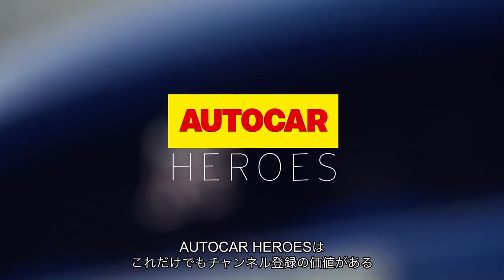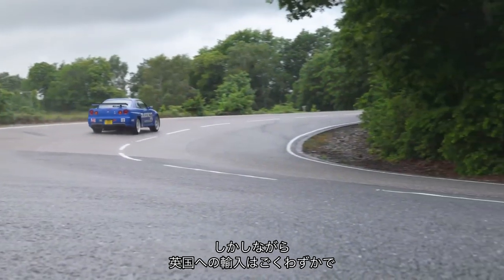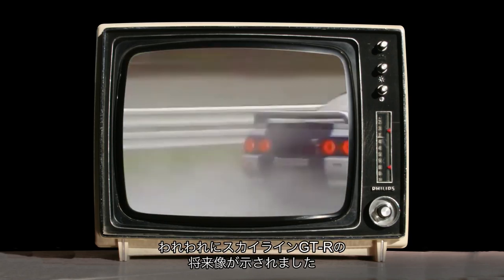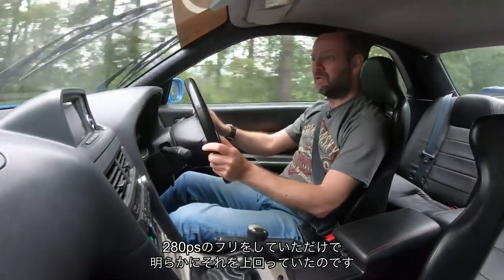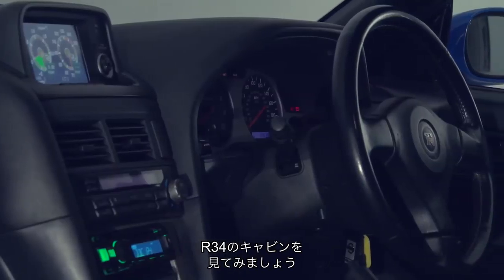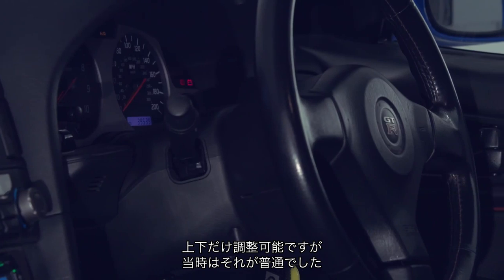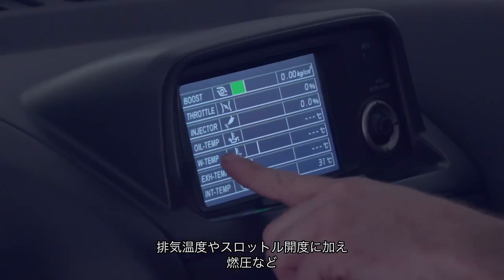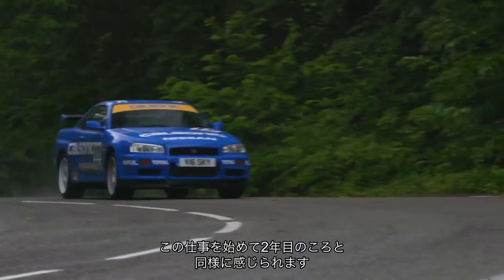GT-Rの血統を探る 日産スカイラインGT-R（R34）vs GT-R（R35）字幕付き AUTOCAR JAPAN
今回は伝説的国産スポーツカーである日産スカイラインGT-R（R34）と、その後継であるR35型GT-Rに試乗しました。今乗っても20年前と変わらない特別な魅力を放つR34に対し、その血を明確に引き継ぐR35も素晴らしいクルマです。